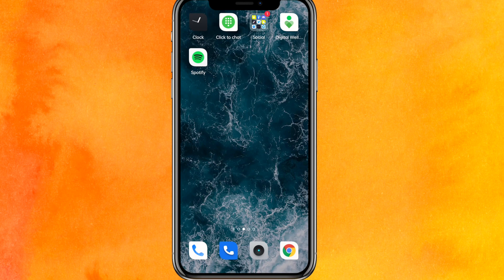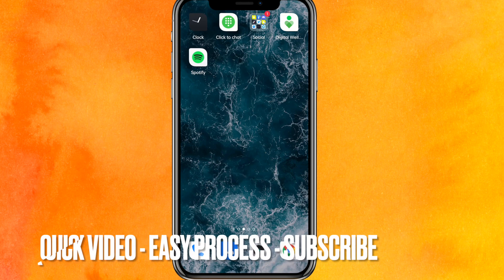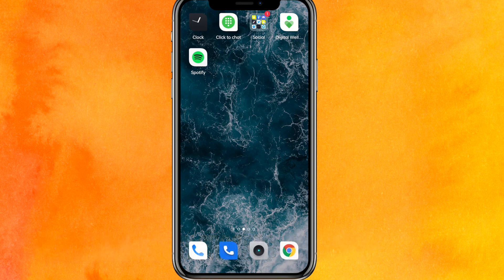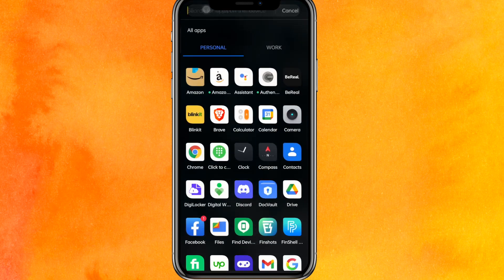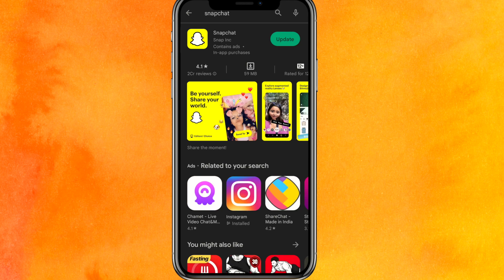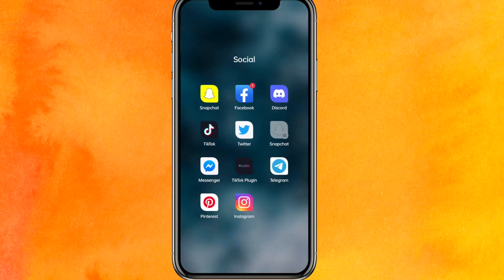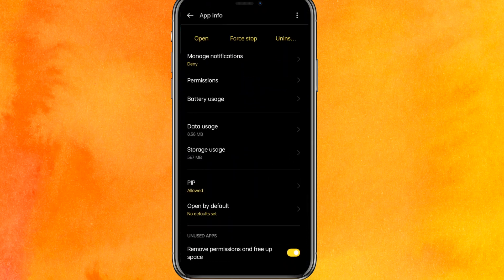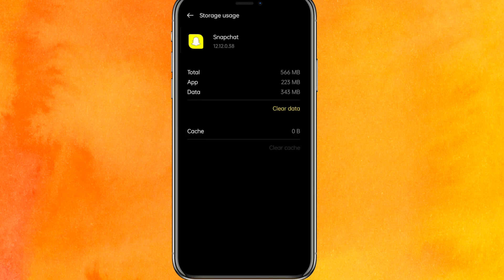✅ How To Fix Snapchat Camera Quality On Android 🔴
Snapchat was created by Evan Spiegel, Bobby Murphy, and Reggie Brown,[6] former students at Stanford University. It is known for representing a mobile-first direction for social media, and places significant emphasis on users interacting with virtual stickers and augmented reality objects. In July 2021, Snapchat had 293 million daily active users, a 23% growth over a year.[7] On average more than four billion Snaps are sent each day.[8] Snapchat is popular among the younger generations, particularly those below the age of 16, leading to many privacy concerns for parents.